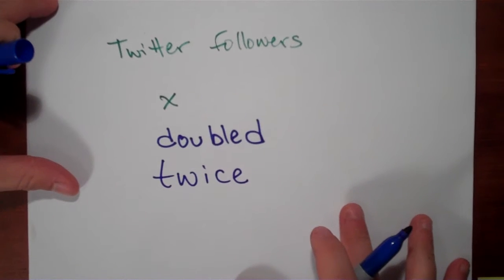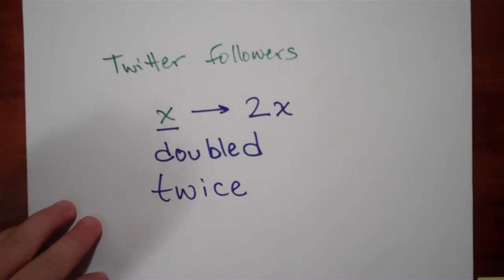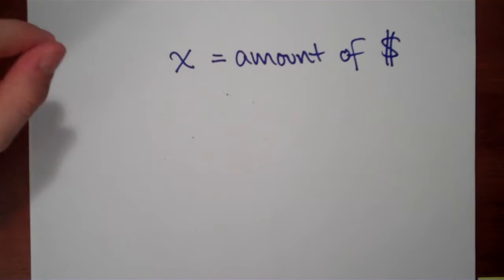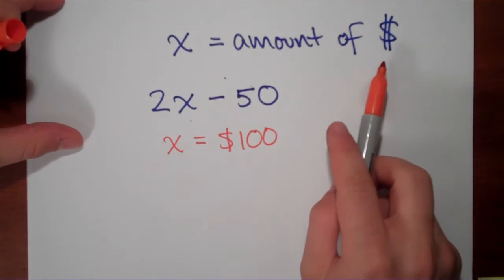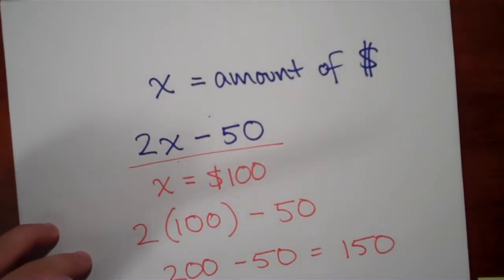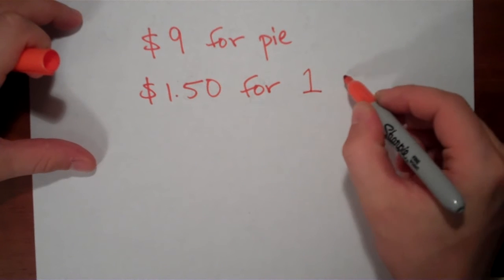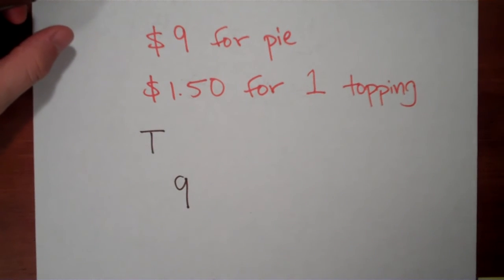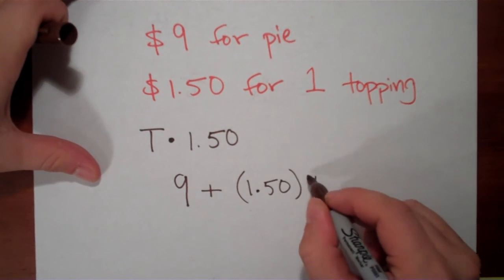2.5 Create expressions from word problems!